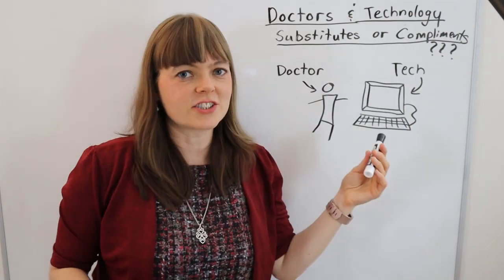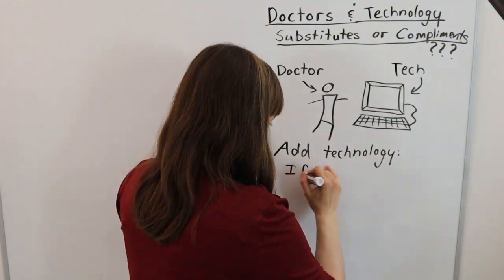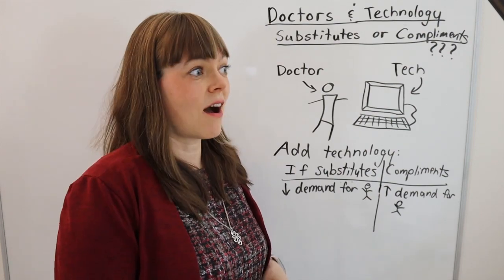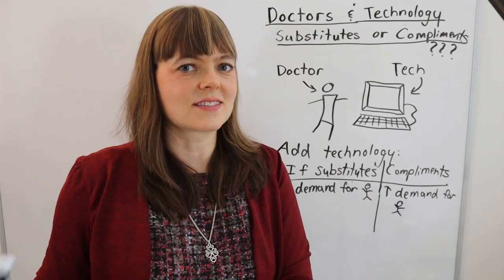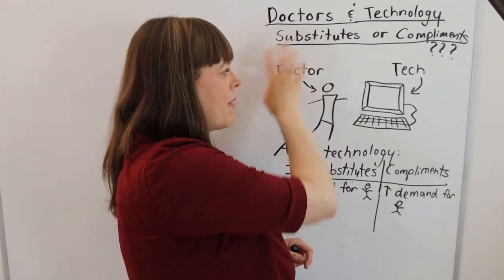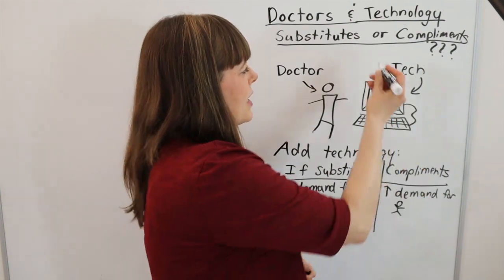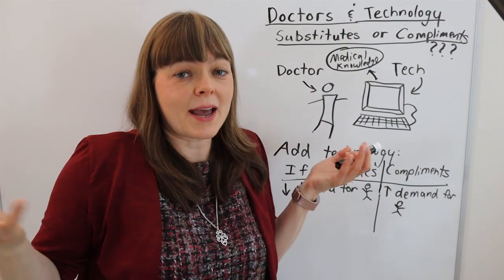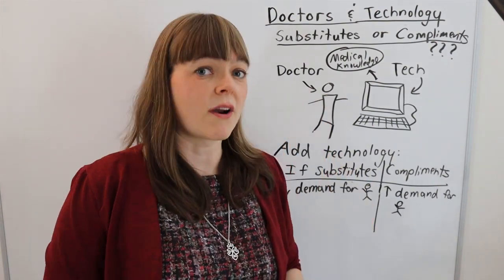Doctors & Technology: Substitutes or Complements?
This video asks whether doctors and technology (particularly medical records) are substitutes and compliments.  I make the case that technology changes the entire product of medicine in a way that creates a public good, but disrupts the doctor-patient relationship.